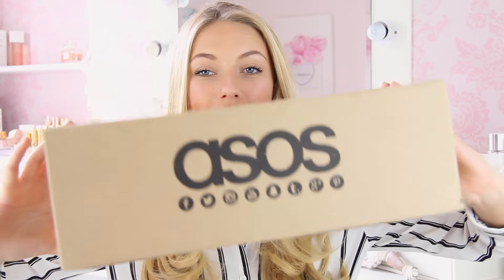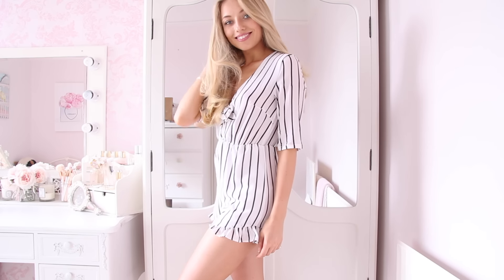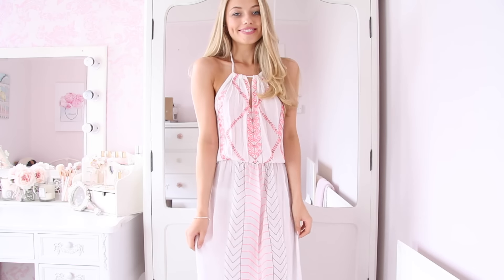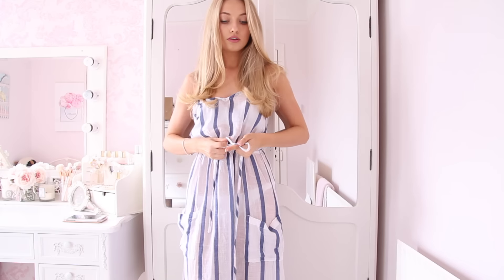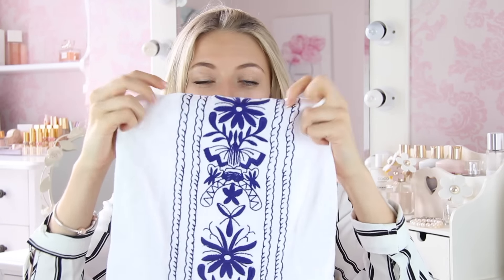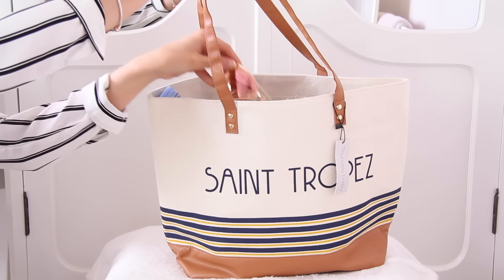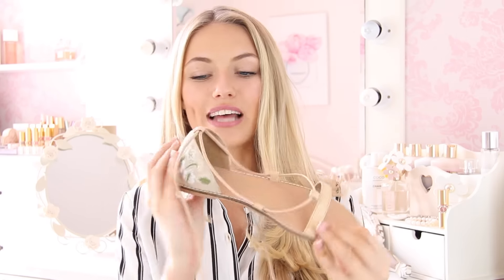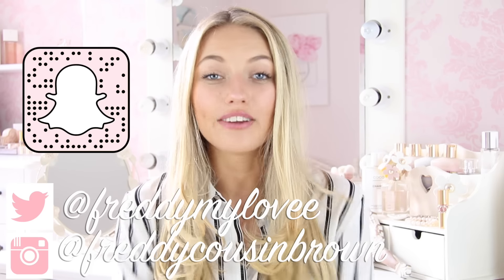HUGE Summer Asos Unboxing & Try On Haul 2016 | Freddy My Love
SO excited to show you this huge summer Asos unboxing and try on haul! Remember all the links to the clothes are below! :) Also enough with the see through comments haha! These are all holiday/beach dresses that I'll be wearing over a bikini/swimsuit so I don't mind if they are a bit sheer I won't be wearing them through London :)

Striped shirt dress

ASOS CLOTHES
Striped shirt dress
Striped playsuit
Cut out embroidered dress
White and neon pink maxi dress
I’m busy hat
Quay sunglasses
Stripe linen maxi dress
Embroidered backless high neck dress
Bardot strap stripe dress
St Tropez bag
Cutout swimsuit
Scallop sandals
Embroidered lace up sandals
Lace up sandals